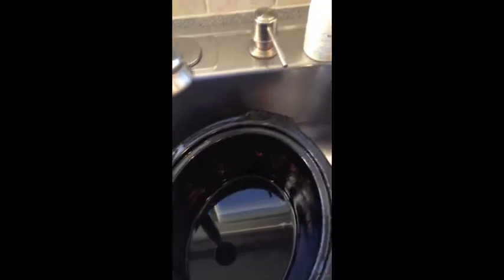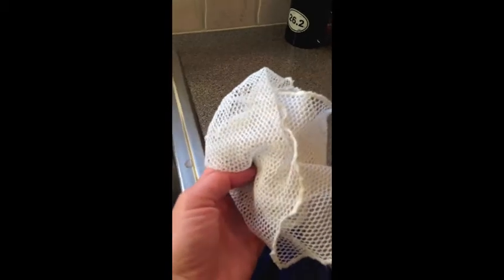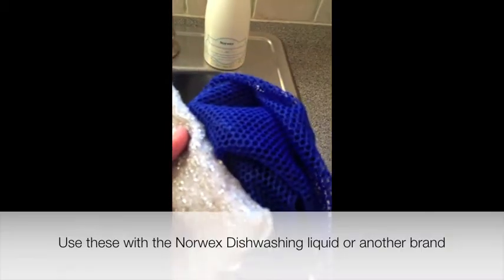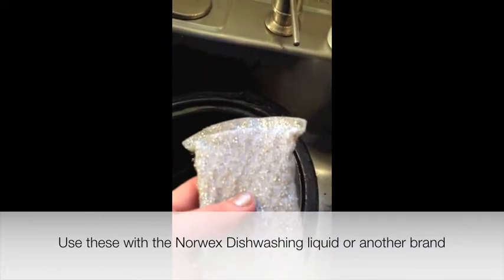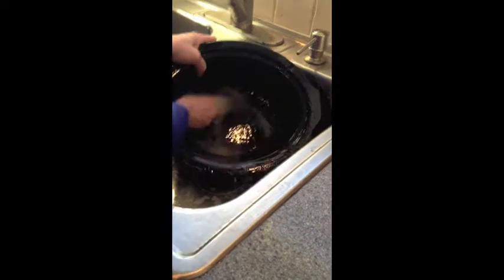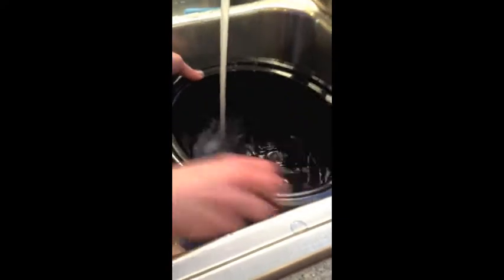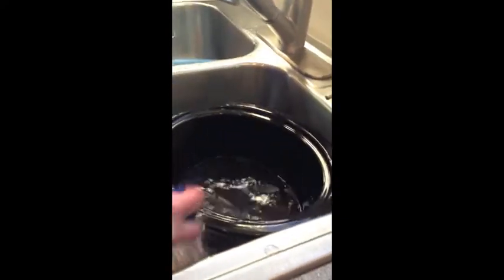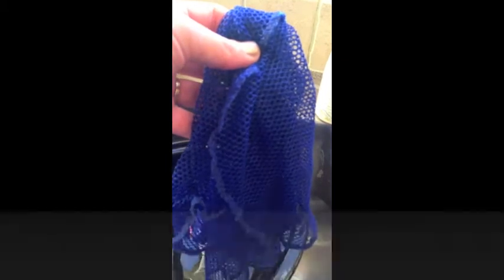Netted Dish Cloth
Norwex netted dish cloth and spirisponges